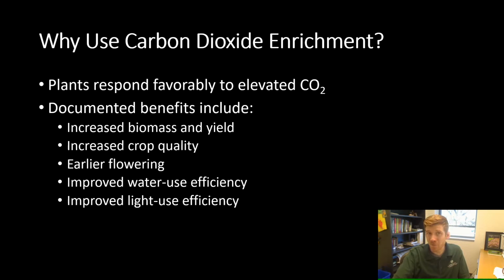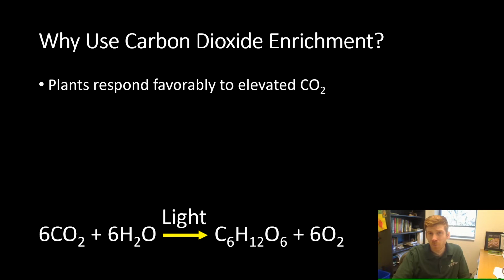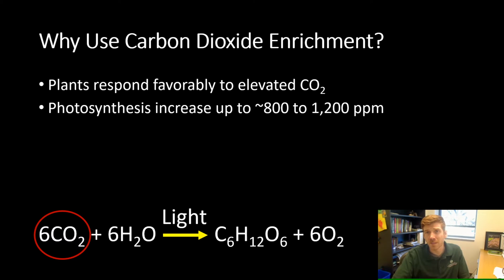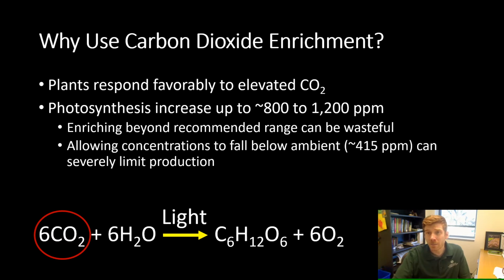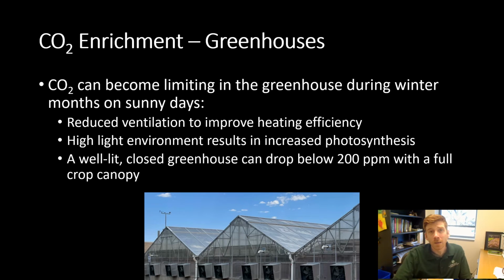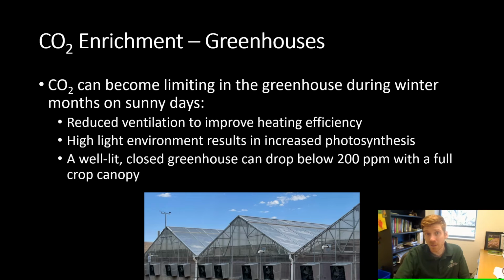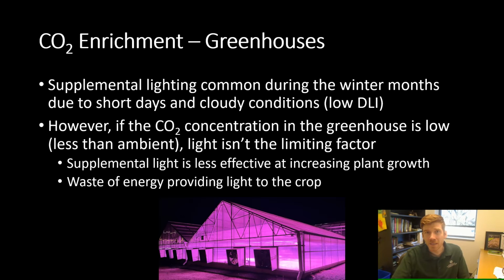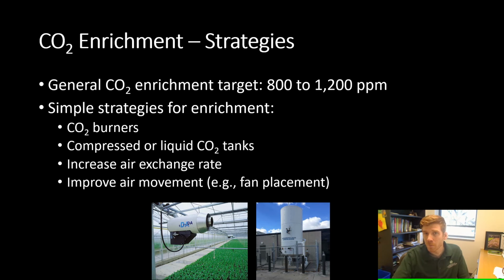CO2 Enrichment for Production in Controlled Environments, Josh Craver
Josh Craver, Assistant Professor at Colorado State University, discussed the basics of CO2 enrichment in controlled environments.